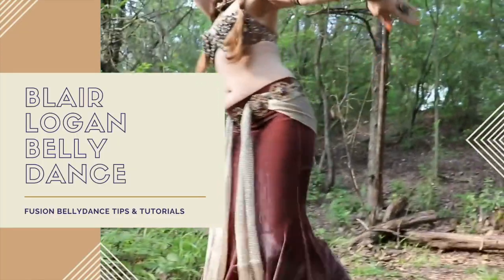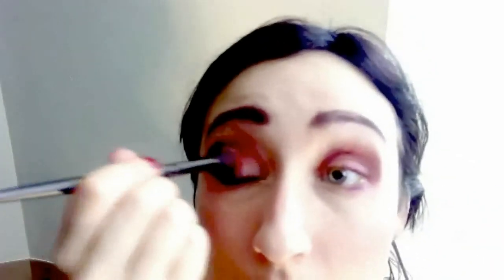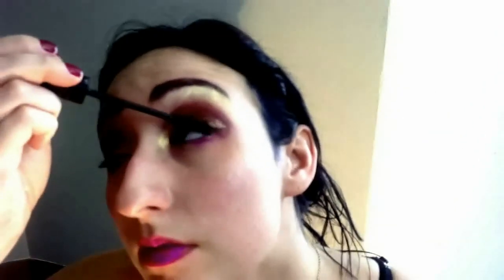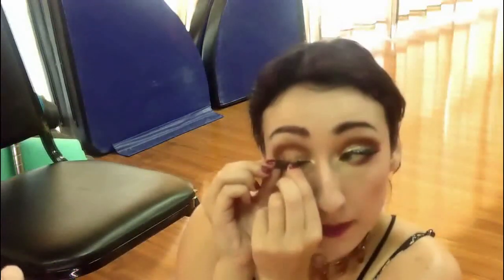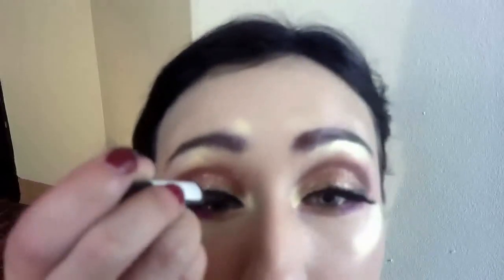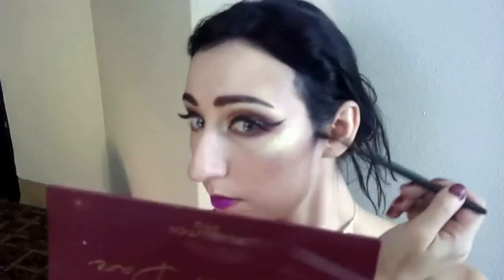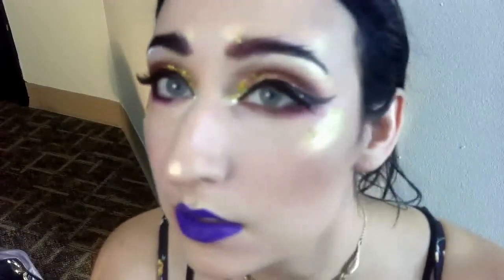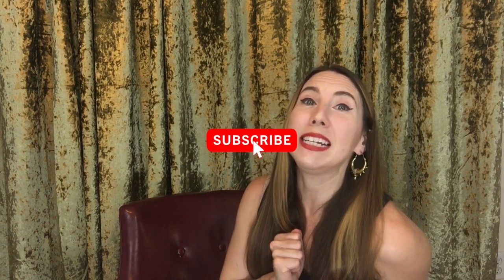Stage Glam Makeup Tutorial with Devin Alfather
Need another fabulous makeup look? My friend, Devin Alfather, stops in to show us some of her tricks for an unforgettable fusion bellydance big stage look!

Devin's a Theatrical and Fusion Bellydance instructor and performer based out of Austin, Texas--she also creates dance costumes and accessories under her business The Cor Chorum.

Many of us are out of work as performers currently--please consider checking out Devin's payment info below, and sending her a tip for her help--I've also updated the payment info in my other tutorial videos, in case you want to show my guests some love during quarantine (or otherwise;)

PRODUCTS USED:
--Lips--
NYX liquid suede lipstick in "Jet Set"
--Face--
NYX "Angel Veil" Primer
Mabeline "Fit-ME" concealer
Tarte "Shape-tape"
Millani bronzer
Hard Candy blush "Girl Boss"
All Eyez on Me "Can't C Me" highlighter
All Eyez on Me Pressed Glitter- custom colors
--Eyes--
Essence Cosmentics "18 HR Liner"
Bad Gal Bang Mascara
NYX "The Brights" palette
Too faced liquid eye-shadow "Kitten"
Black Radiance Cosmetics liquid eye-shadow "The Glitz"
Radiance Cosmetics "Dare" palette
--Setting sprays--
NYX Dewy finish
Wet 'n Wild Dewy glow

PHOTOGRAPHY:
Julian Larmay Photography
Patrick Bennett Photo Video